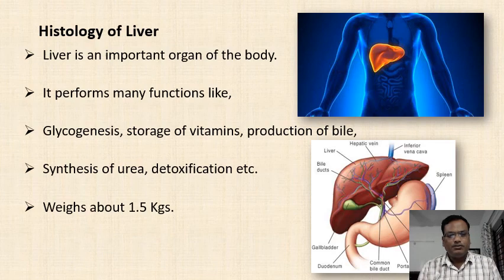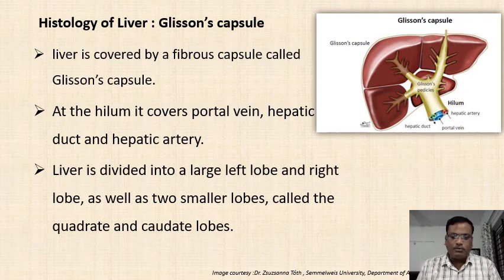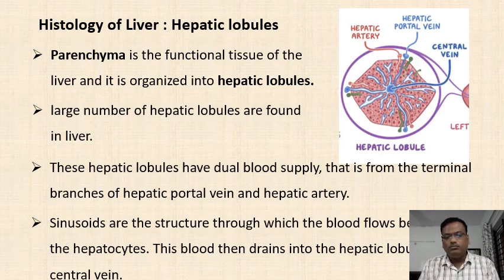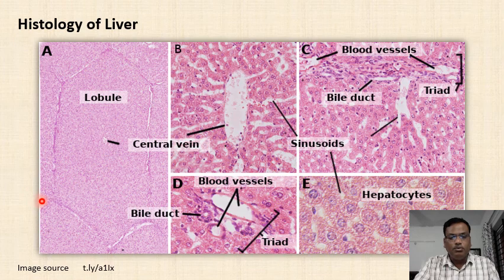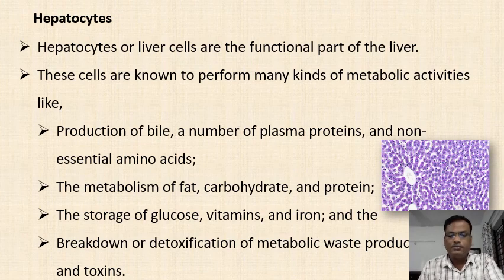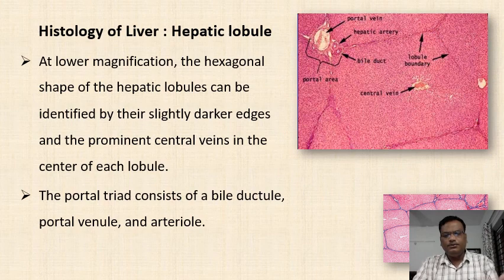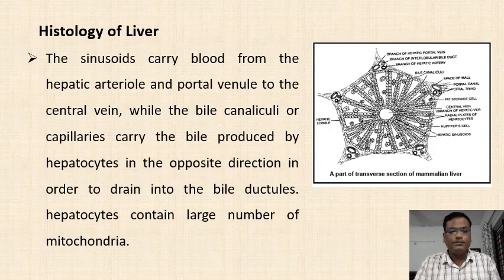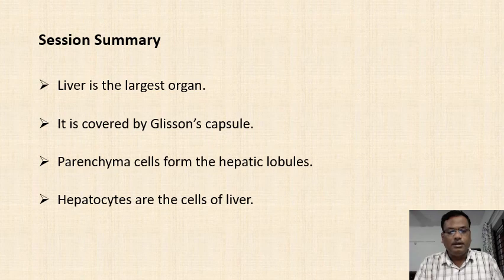S 53 Histology of Liver